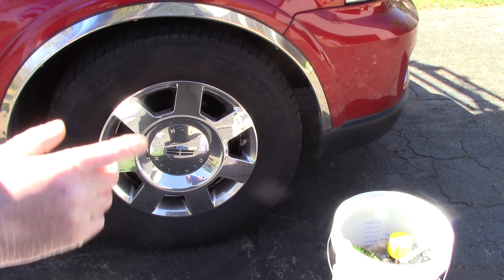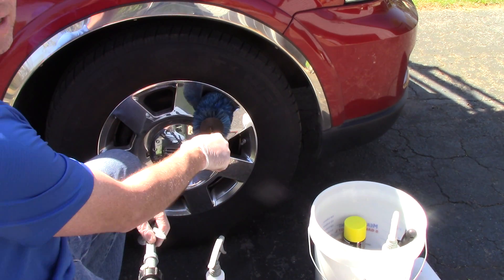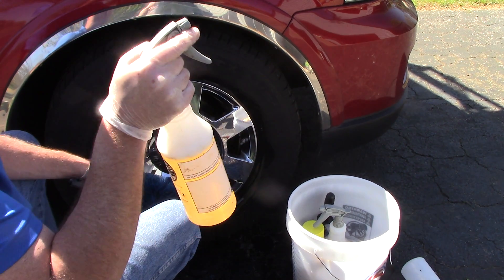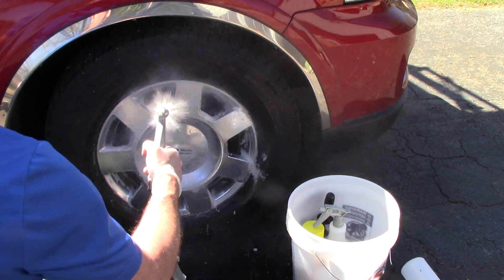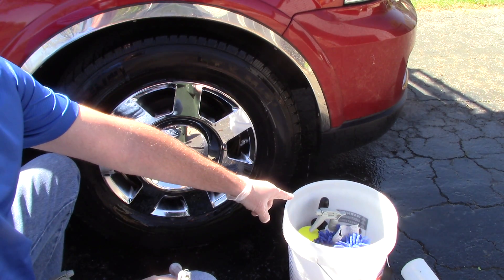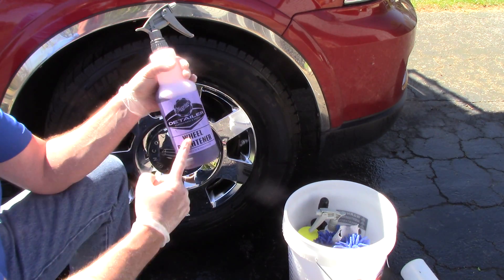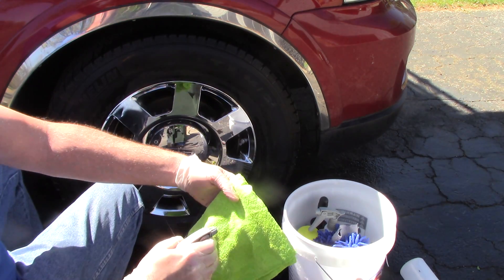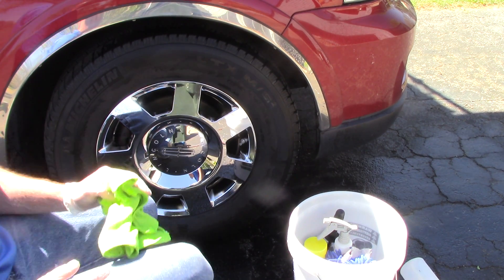HOW TO CLEAN WHEELS & TIPS AND TRICKS TO A GREAT LOOKING WHEEL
SCOTT WITH DALLAS PAINT CORRECTION & AUTO DETAILING IN PLANO TEXAS SHOWS HOW TO CLEAN A CAR WHEEL USING LESS WATER AND GETTING GREAT RESULTS.